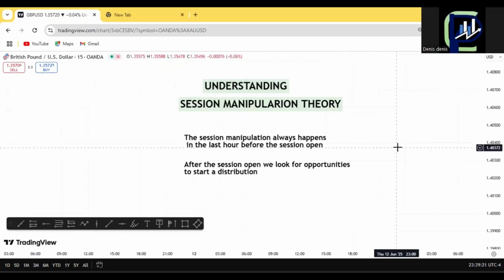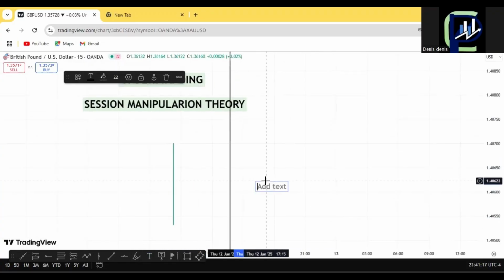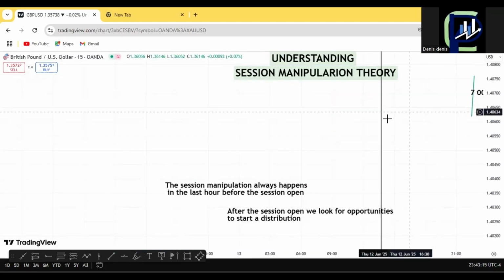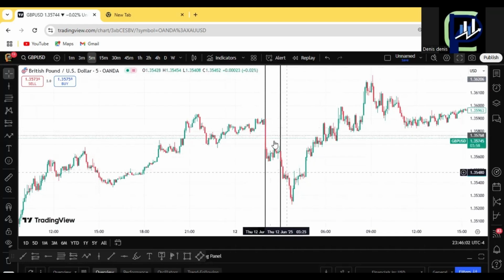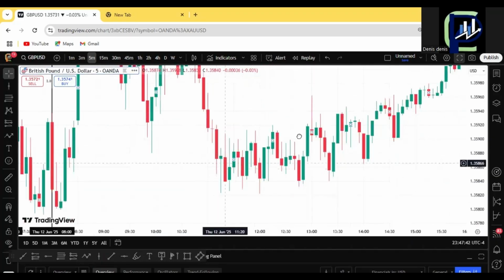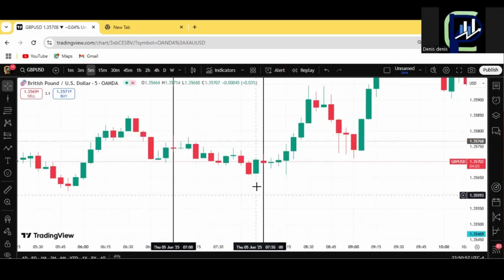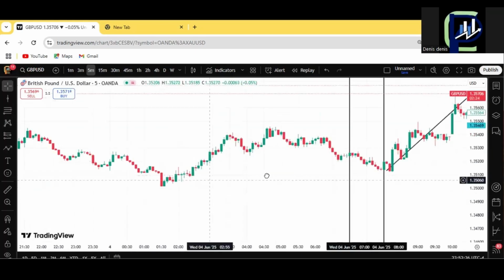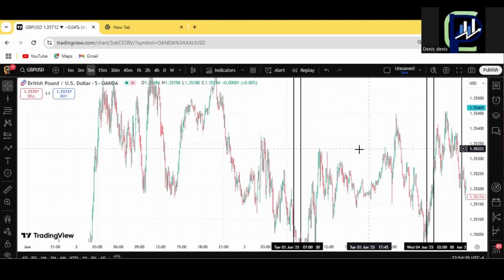This Manipulation Tactic Happens Every Single Session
In this video, we explore the session manipulation theory, a key concept in forex education. Understanding this aspect of price action trading is crucial for developing a robust trading strategy. We'll focus on the manipulation phase, which is a core component of smart money concepts and effective day trading. 👉 Hit FOLLOW for daily insights – conquer the markets, trade smarter, and secure your financial freedom!
💎 Trade Safe. Trade Sharp.